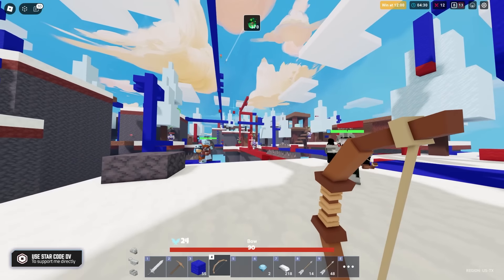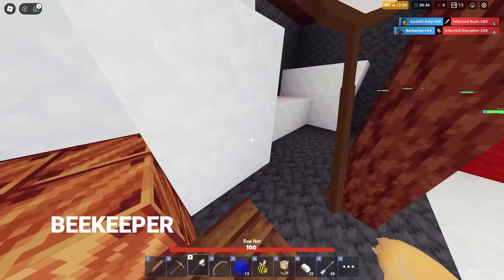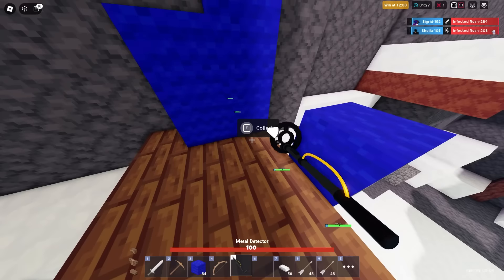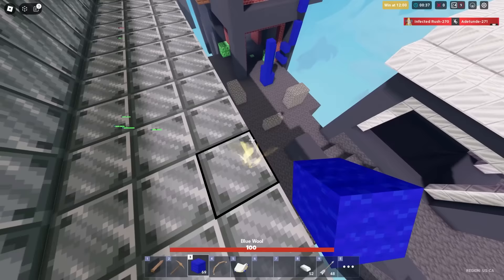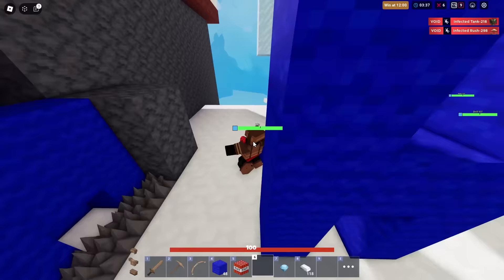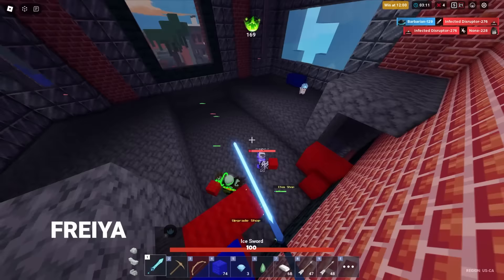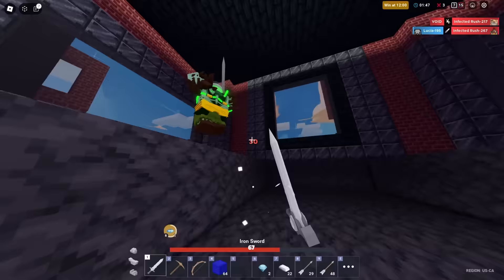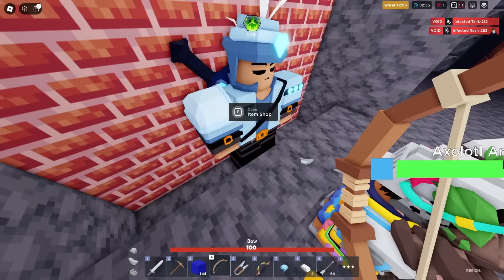ALL KITS vs INFECTED - Roblox BedWars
I compared all 83 kits against Infected in the new Roblox BedWars Infected LTM! This video is LONG since there are so many kits in the game... I hope you enjoy it!

0:00 Intro
0:54 Zenith
1:45 Jack
2:14 Alchemist
2:54 Lani
3:30 Builder
3:43 Dino Tamer Dom
4:08 Raven
4:26 Yeti
4:26 Spirit Catcher
5:03 Bounty Hunter
5:29 Baker
5:50 Beekeeper Beatrix
6:22 Smoke
6:56 Farmer Cletus
7:43 Santa
8:56 Cogsworth
10:02 Warrior
10:29 Milo
11:35 Metal Detector
12:05 Fisherman
12:57 Frosty
13:10 Crocowolf
14:03 Sheep Herder
14:41 Gompy
15:11 Ignis
15:50 Infernal Shielder
16:19 Warden
17:11 Whim
18:15 Gingerbread Man
18:35 Vulcan
19:25 Umbra
20:00 Whisper
20:38 Trinity
21:08 Noelle
21:40 Star Collector Stella
22:25 Jade
22:52 Pirate Davey
23:34 Yamini
24:05 Cyber
25:08 Merchant Marco
25:37 Conqueror
26:15 Wizard Zeno
26:56 Eldric
27:45 Lassy
28:06 Trapper
28:35 Ares
29:09 Freiya
29:37 Void Regent
30:17 Vanessa
30:54 Kaliyah
31:39 Umeko
32:43 Nyx
33:14 Melody
34:03 Xu'rot
34:46 Terra
35:22 Elektra
35:45 Yuzi
36:24 Sigrid
37:01 Eldertree
37:39 Miner
38:10 Cobalt
38:48 Adetunde
40:13 Flora
40:51 Lyla
41:43 Taliyah
42:11 Ember
42:52 Lumen
43:48 Evelynn
44:52 Caitlyn
45:48 Archer
46:25 Axolotl Amy
47:05 Lian
47:51 Fortuna
48:26 Hannah
49:04 Driller
49:51 Crypt
50:53 Sheila
51:38 Pyro
52:11 Lucia
52:49 Grim Reaper
53:20 Zephyr
53:56 Aery
54:44 Barbarian